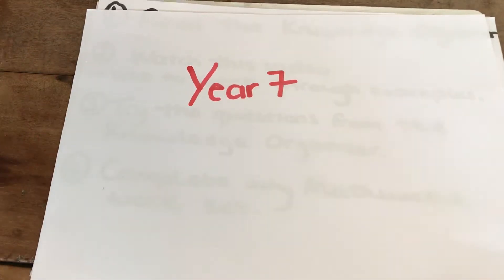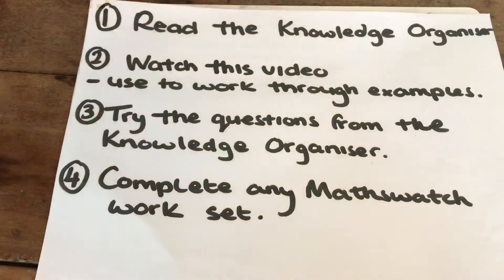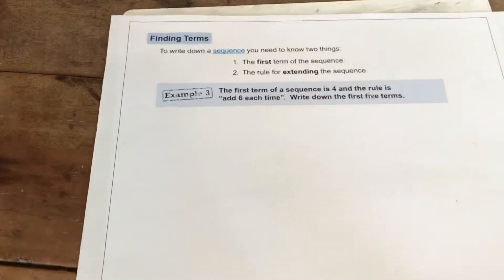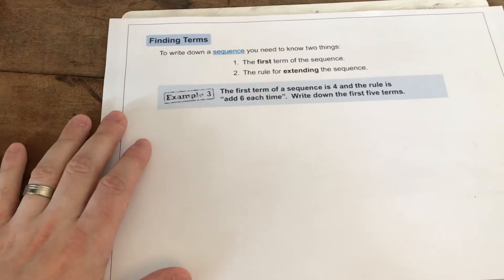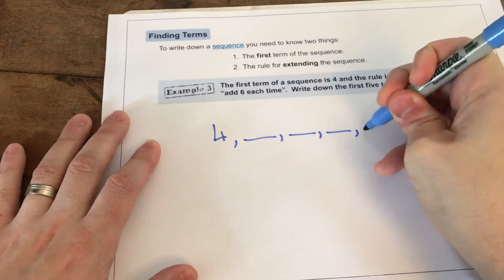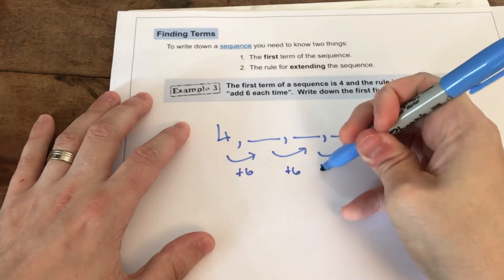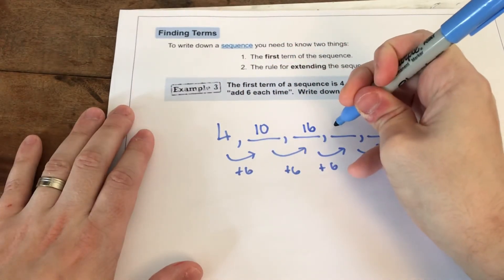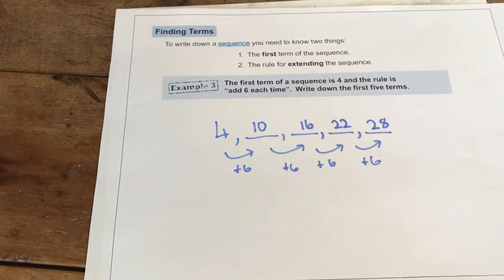Year 7 Sequences 2 Writing a Sequence from a Rule WC 4-5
Tutorial for Year 7